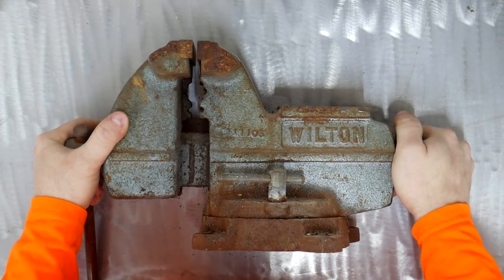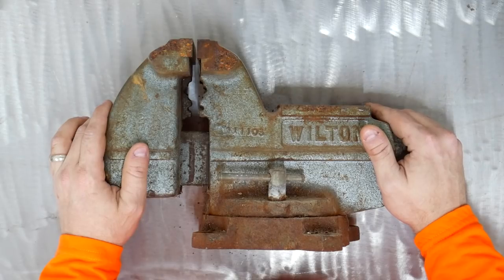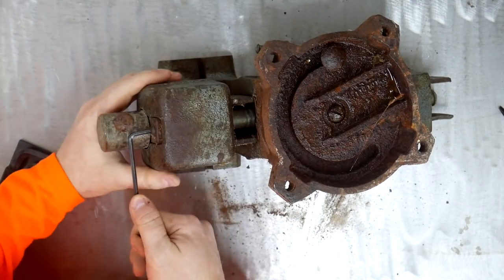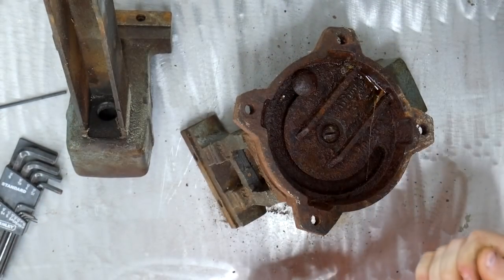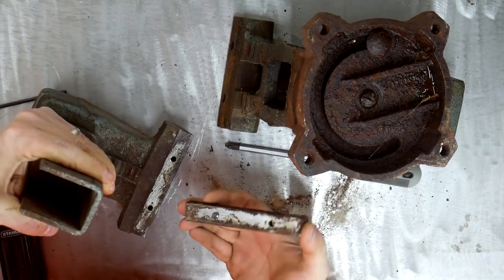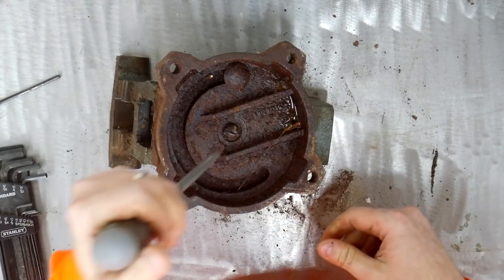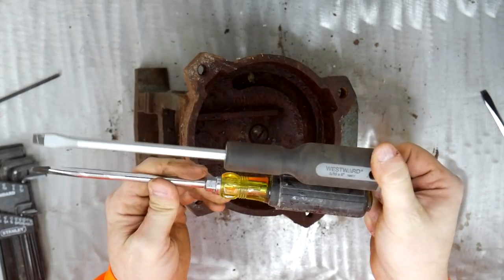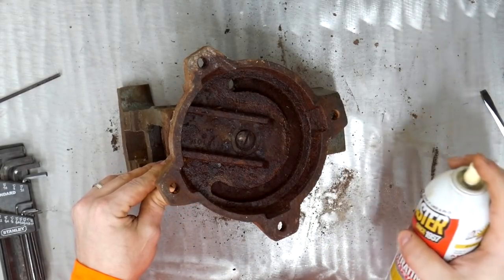Crusty Wilton Vise Restoration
I really enjoy bringing tools back from the dead.  I spent extra effort this time trying to match the paint and making sure I did a good paint job.  Let me know what you think!